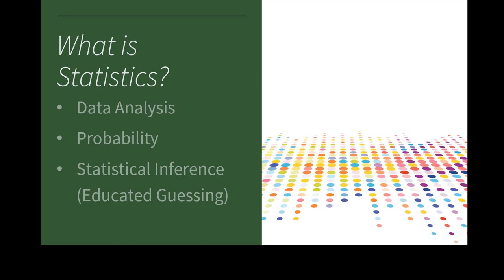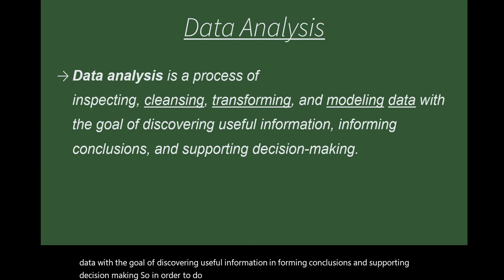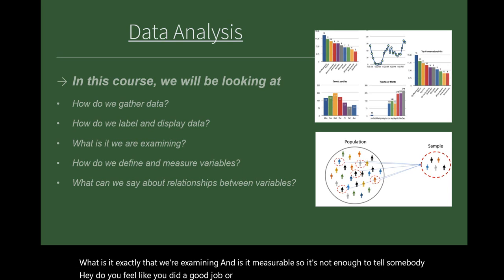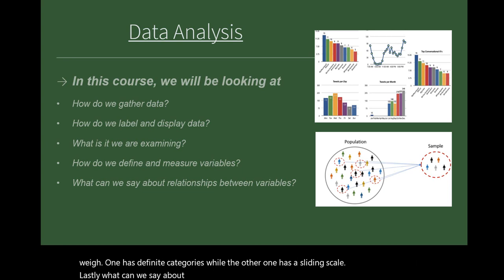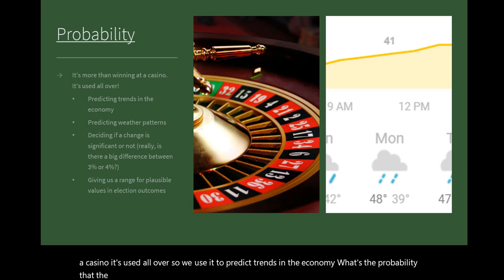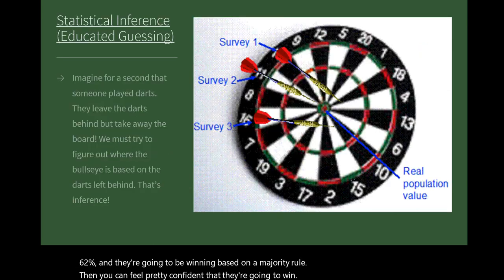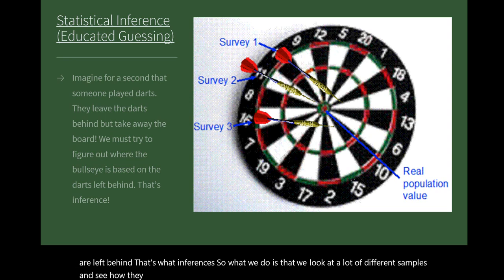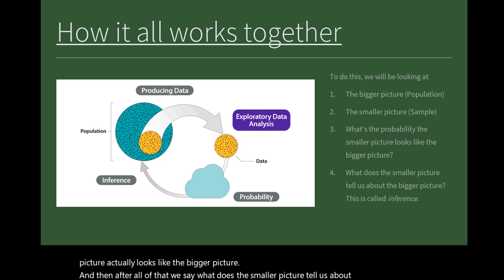What is statistics?